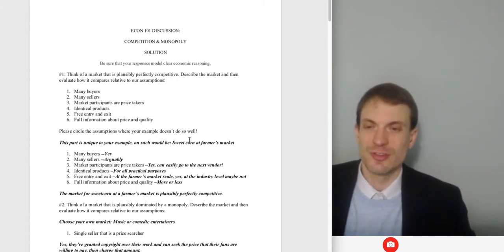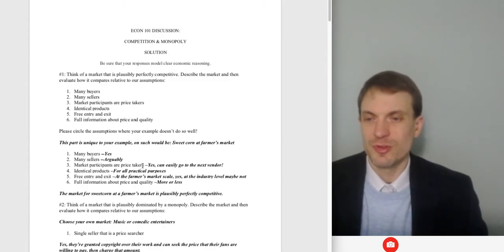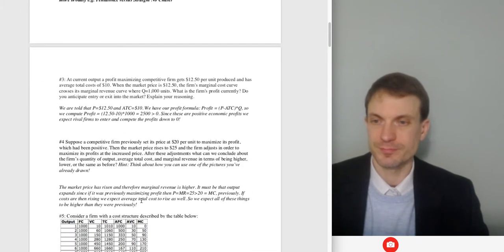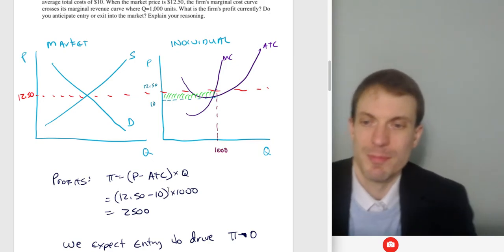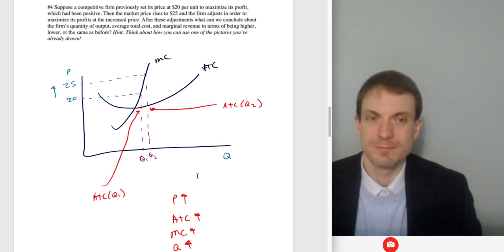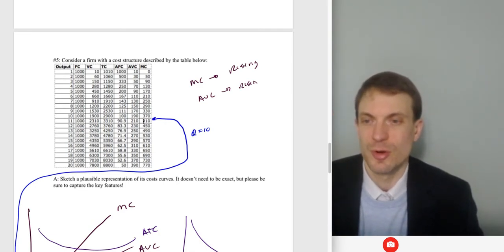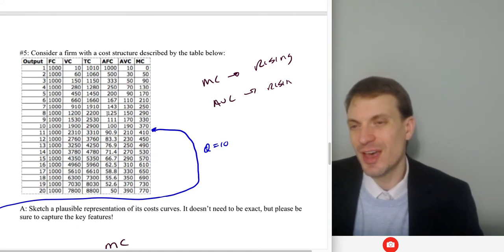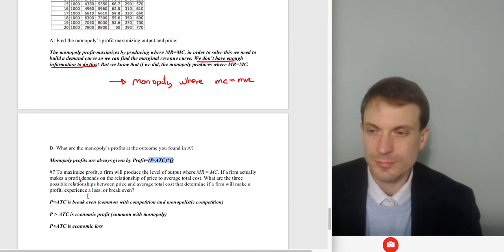Econ 101 Competition And Monopoly Discussion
I go over applications of the competitive market model & monopoly model by checking our assumptions with examples.

I do two graphical exercises, one finding positive economic profits for a competitive firm.

Then I show how to find the optimal quantity and check average costs (variable and total) using a table.

At the very end I pose some questions for discussion (if you're not enrolled in my course you can post your responses as a comment)